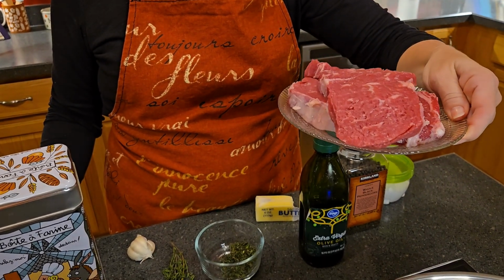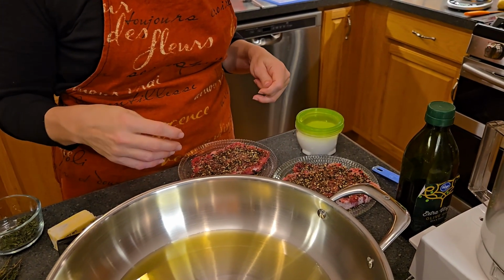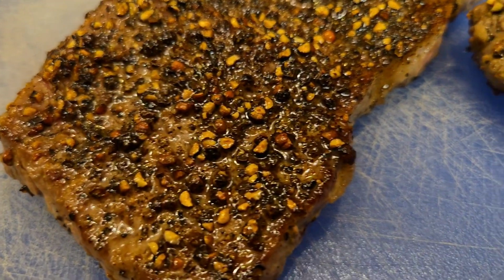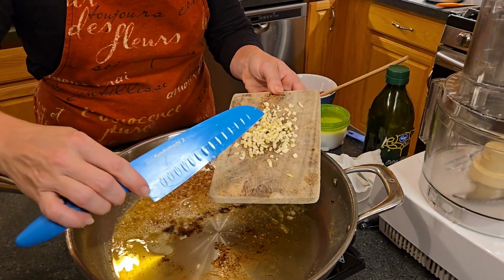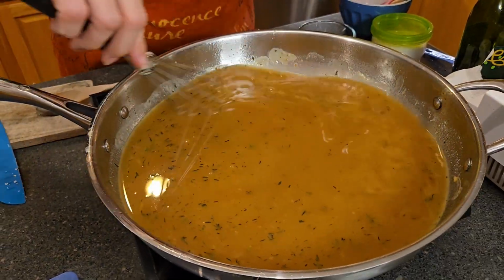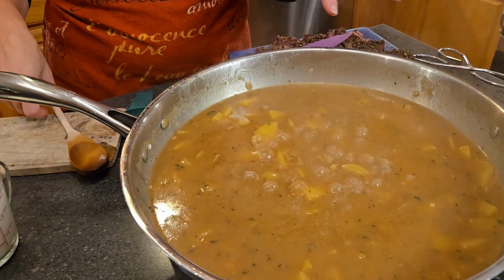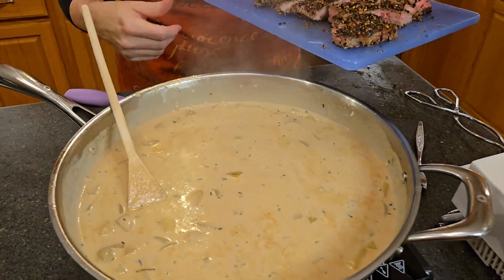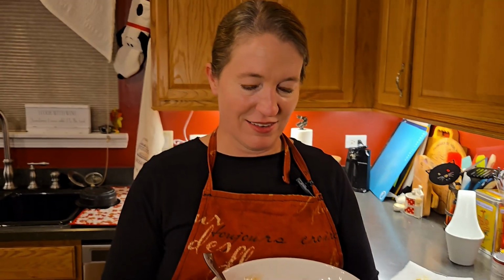😋🥄 STEAK AU POIVRE SOUP 🥄😋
OMG, this soup!! It is sooooo super yummy and perfect comfort food for these chilly fall/winter nights! 'Steak au poivre' = 'pepper steak', so if you love peppercorns and steak, this dish will hit the spot for you for sure.
Note: keeps well in the fridge to reheat for leftovers, but will not freeze well.

Ingredients needed to make Steak au Poivre Soup:

3 T. whole black peppercorns
1 lb. filet mignon, sirloin, or other steak (I used a strip steak and T-bone (de-boned))
kosher salt
1/4 c. + 2 T. olive oil
4 T. butter
2 thyme sprigs, plus 1 T. chopped leaves
2 shallots--1 chopped finely, 1 sliced in rings
3 cloves garlic, finely chopped
1/4 c. all-purpose flour
1/4 c. Cognac or brandy (I used the latter)
5 c. low-sodium beef broth
1 1/2 lb. yellow potatoes, cut in small chunks
1 c. heavy cream
2 T. Worcestershire sauce

Recipe as prepared contains my modifications.